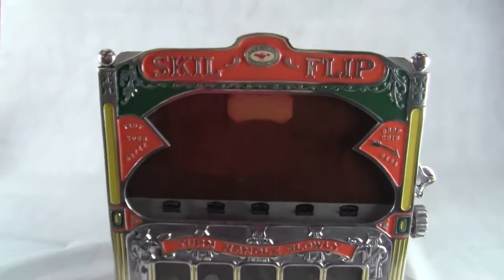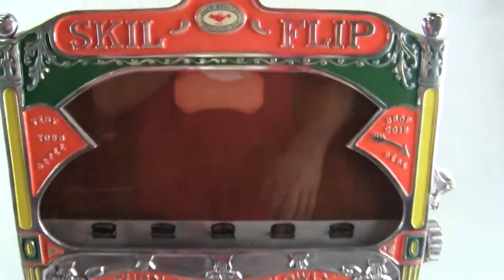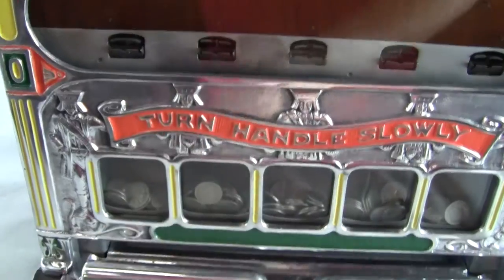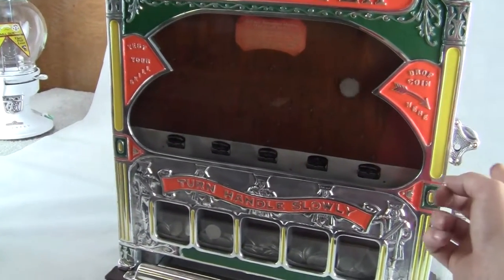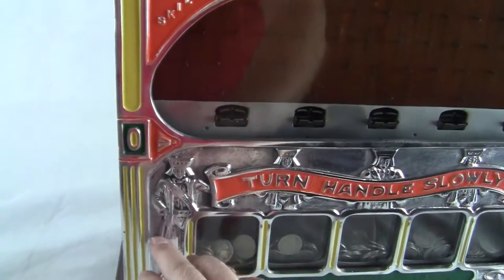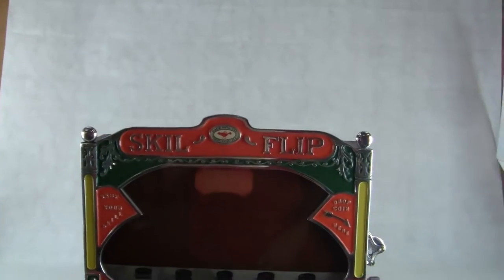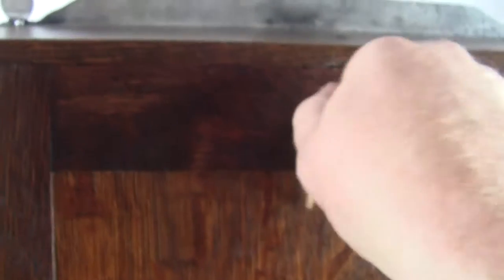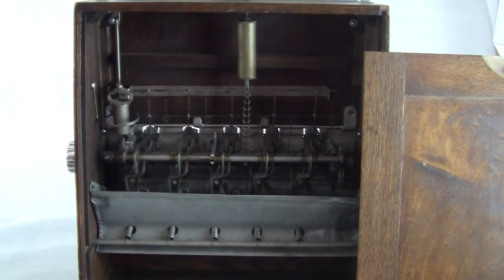Skil Flip Trade Stimulator